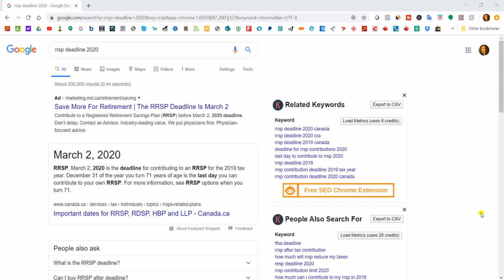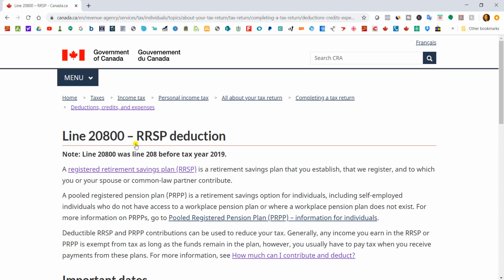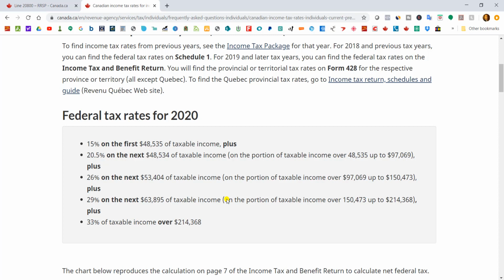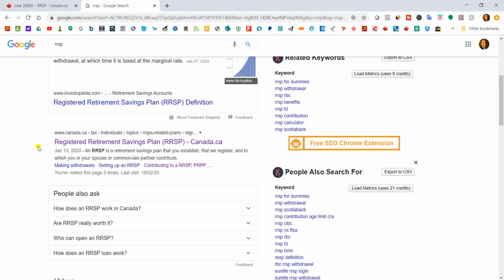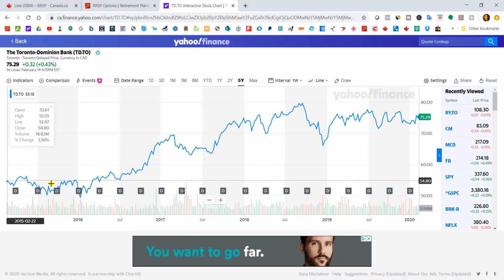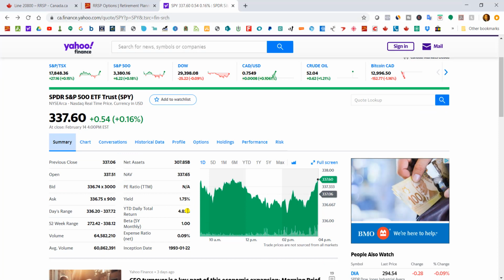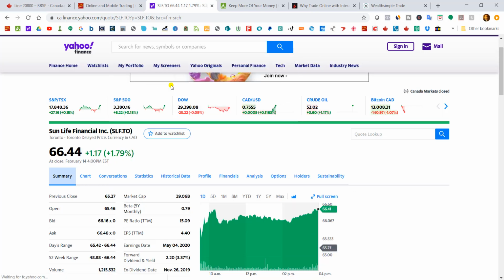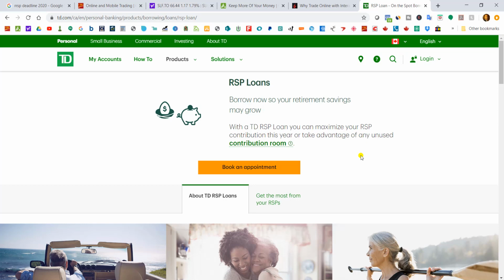RRSP EXPLAINED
RRSP Explained for BEGINNERS (EVERYTHING YOU NEED TO KNOW)

39138408S1

-tags-
rrsp explained for beginners,registered retirement savings plans explained for beginners,rrsp canada explained,rrsp home buyers plan,rrsp contribution limit,rrsp tax deduction explained,rrsp tax refund explained,what is an rrsp,how does the rrsp work,how does the rrsp work canada,rrsp tax refund,how to use rrsp,rrsp,explained,for,beginners,rrsp 2019,registered retirement savings plan 2019,everything you need to know about rrsps